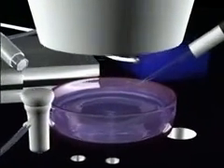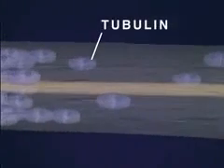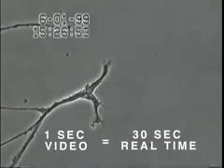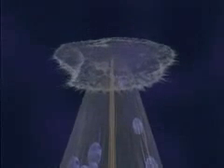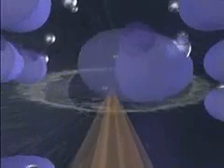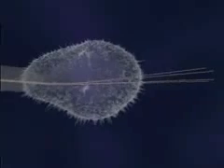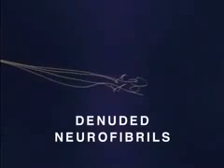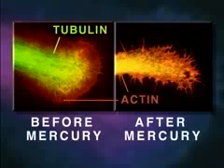YouTube- How Mercury Causes Neurodegeneration (Brain Damage).mp4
Amazing video illustrating with actual images of brain fibers being destroyed by mercury (the 2nd most toxic substance in our planet...

There is NO healthy dose of mercury!!!). Amazing 3D imagery, from The Univiersity of Calgary Medical School {Canada} this is a MUST WATCH!!!